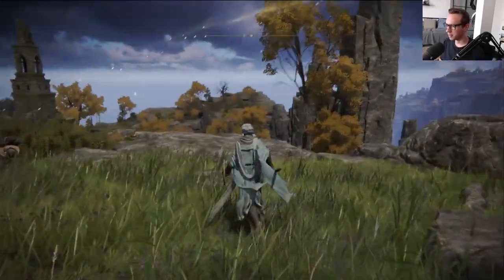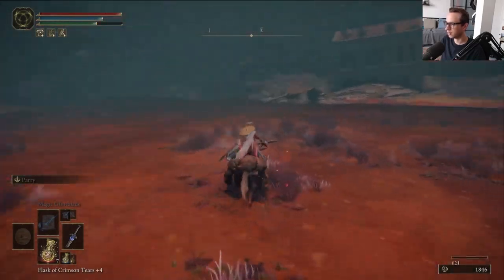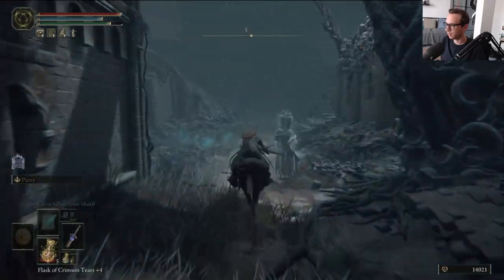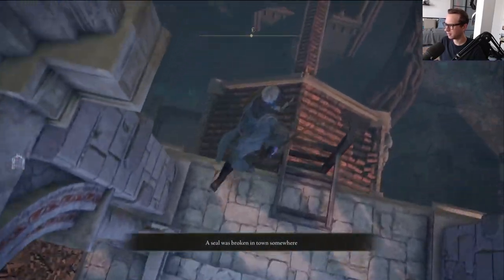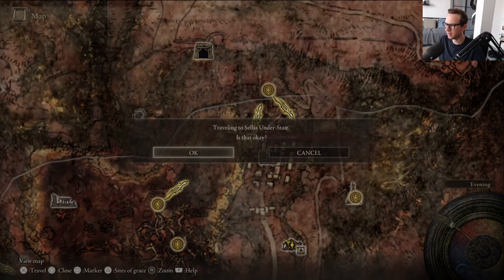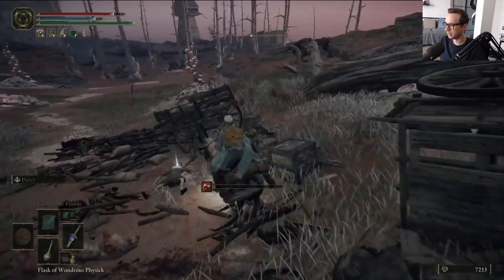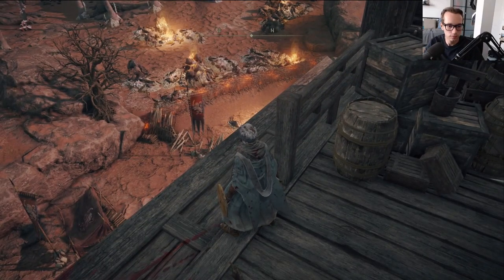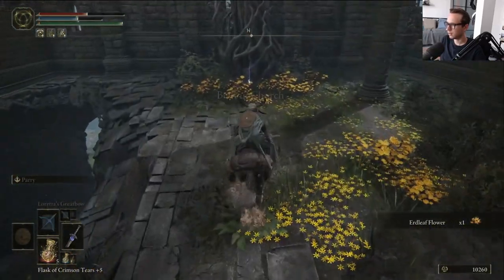Elden Ring SORCERER RUN Episode 15 - Great Glinstone Shard IS AWESOME!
In this episode of Elden Ring I buy more OP SPELLS from a turtle and spam a boss with said magic